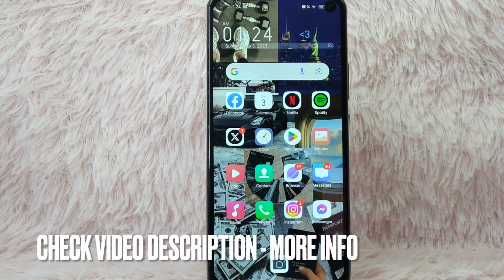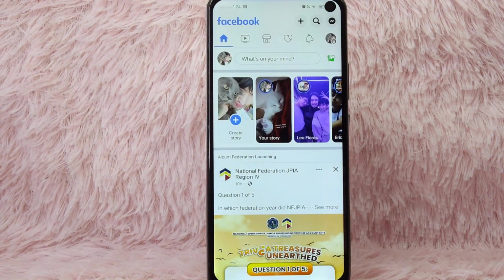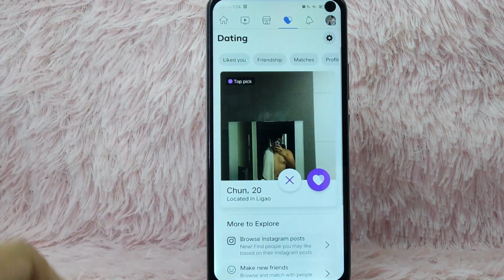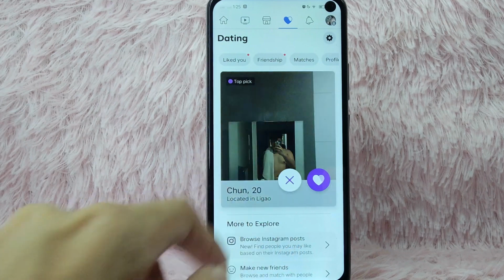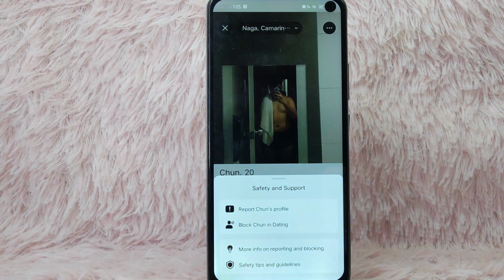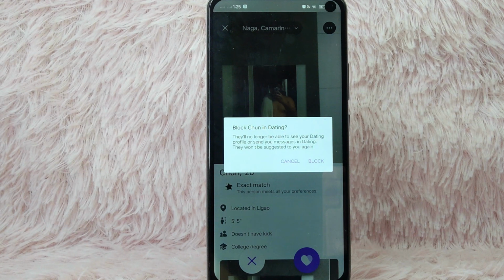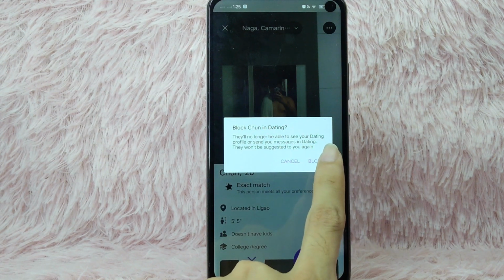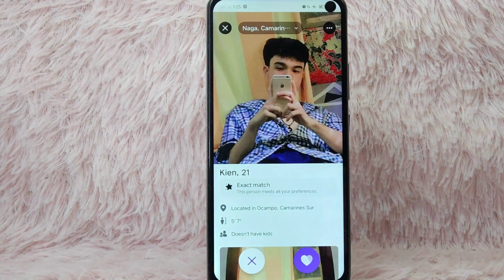✅ How To Block Profile On Facebook Dating 🔴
About this tutorial:

Facebook Dating is a feature within the Facebook social media platform that allows users to create a separate dating profile and connect with potential romantic interests. It was introduced by Facebook to help users find meaningful relationships based on shared interests, events, and groups. Here are some key aspects of Facebook Dating:

Separate Dating Profile: Facebook Dating provides users with the option to create a separate dating profile that is distinct from their regular Facebook profile. This dating profile includes information such as photos, interests, and a bio.

Matching: Facebook Dating suggests potential matches based on user preferences, mutual friends, and common interests. Users can like or pass on these suggested matches.
Get in touch!